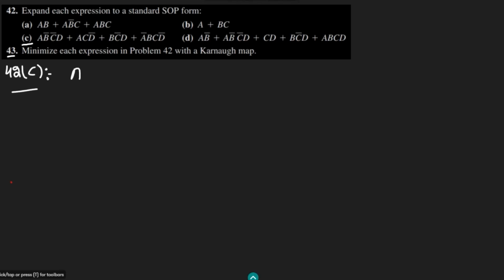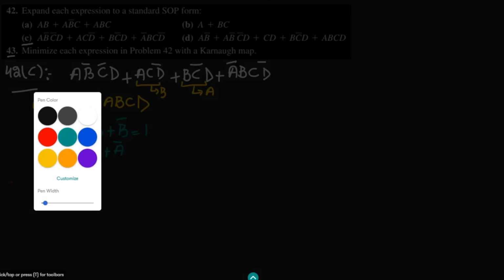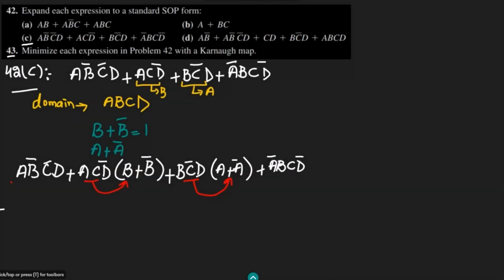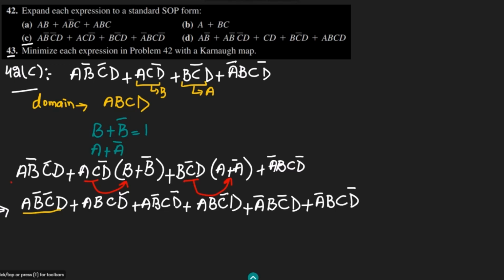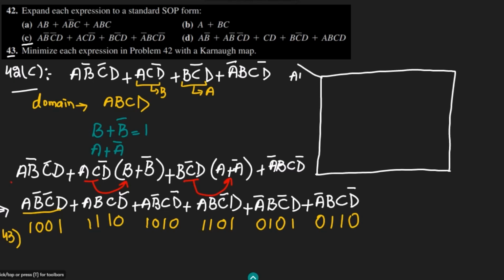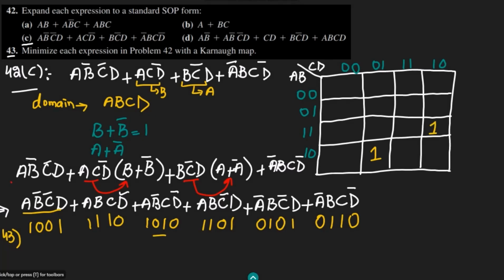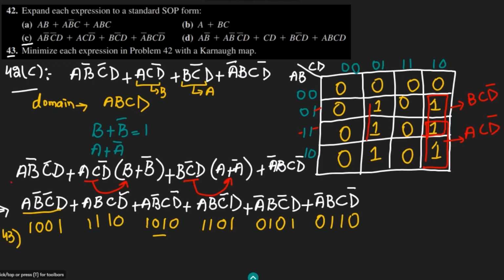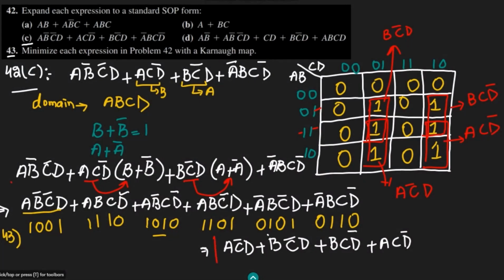SOP Standardization & Simplification Using Karnaugh Map | Problem 42, 43 by Thomas Floyd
Looking for an easy-to-follow tutorial to create Karnaugh Maps and find the sum of product simplification? Look no further! In this video, we walk you through the process of drawing Karnaugh Maps for three variables and finding their corresponding binary values for expression simplification. Whether you're a beginner or a pro, this tutorial will help you master Karnaugh Maps in no time!

With step-by-step instructions and clear explanations, you'll learn how to simplify Boolean expressions using Karnaugh Maps and discover the power of binary calculations. Plus, we've included some helpful tips and tricks to make the process even easier.

So, if you're looking to improve your digital logic skills or simply want to brush up on Karnaugh Maps, this video is perfect for you! Get ready to become a Karnaugh Map master today!

Happy Learning :-)